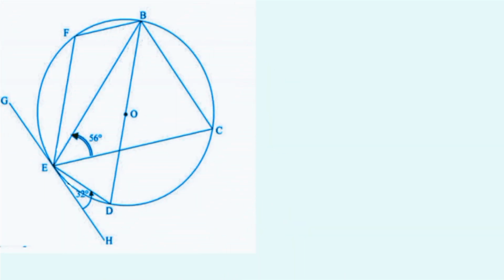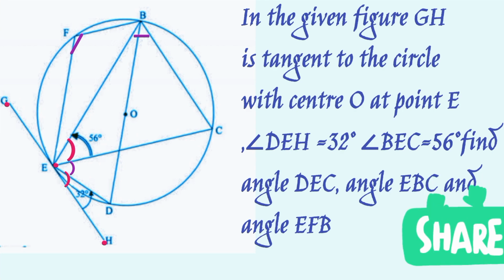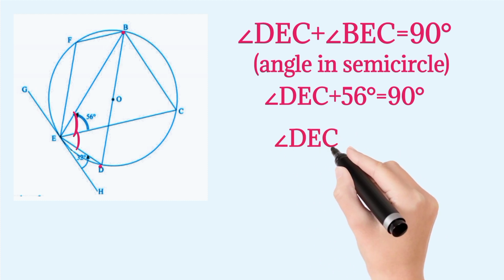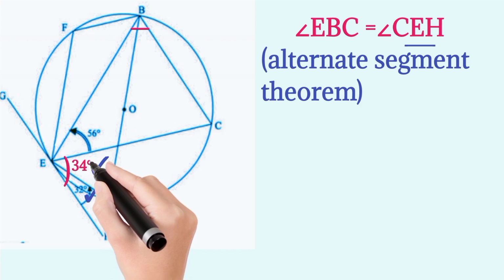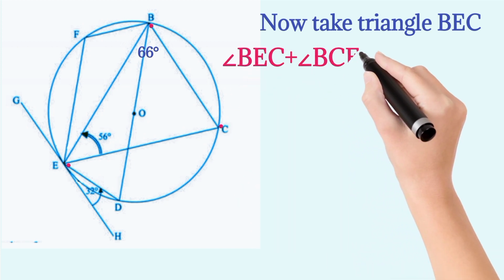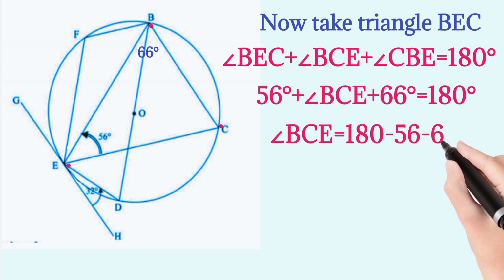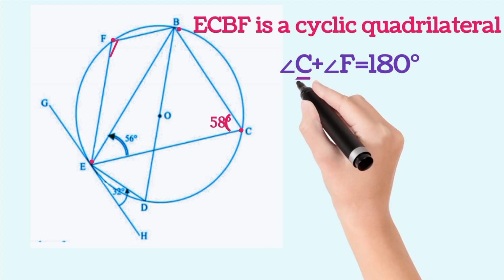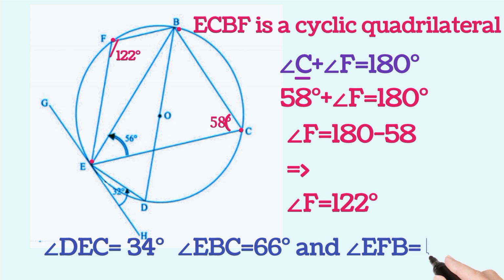In figure GH is the tangent to the circle at point E ∠DEH=32°∠BEC=56°find ∠DEC,∠EBC and ∠EFB